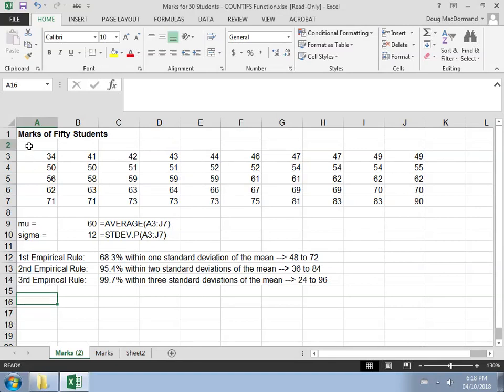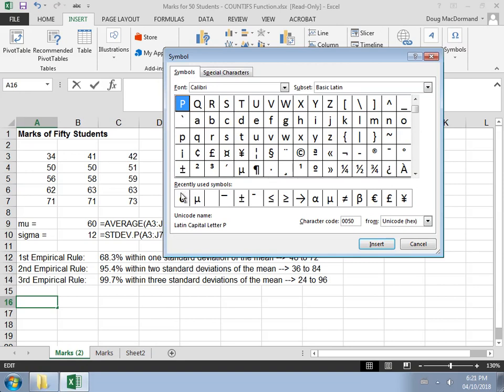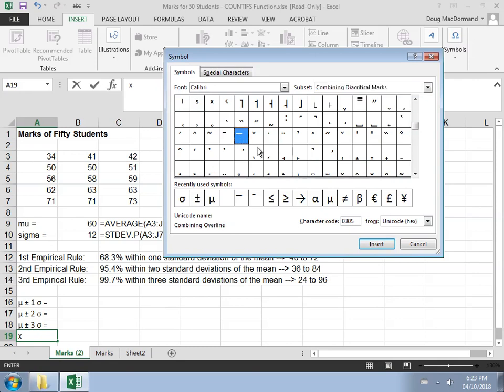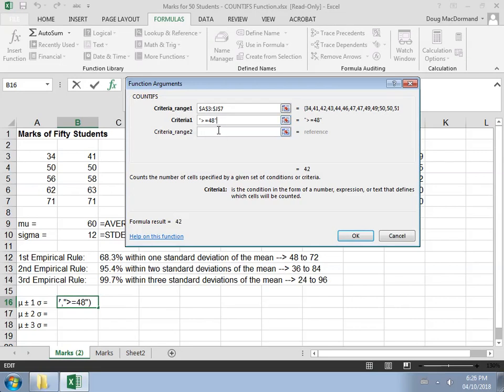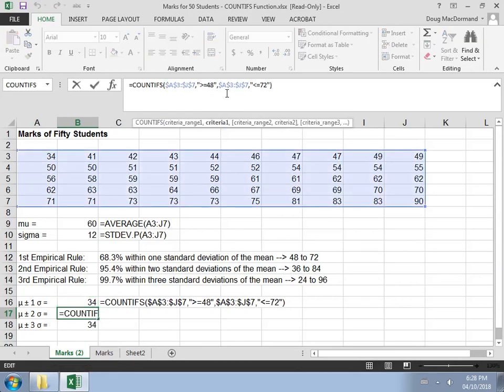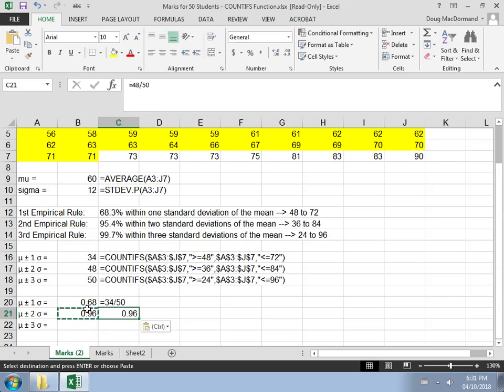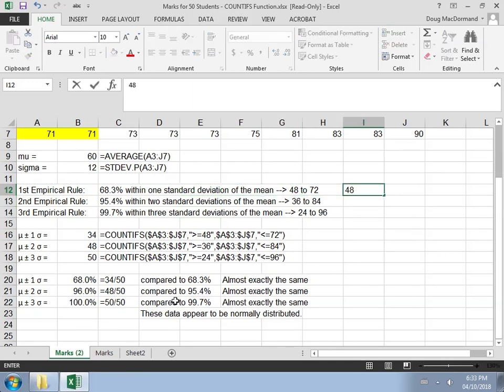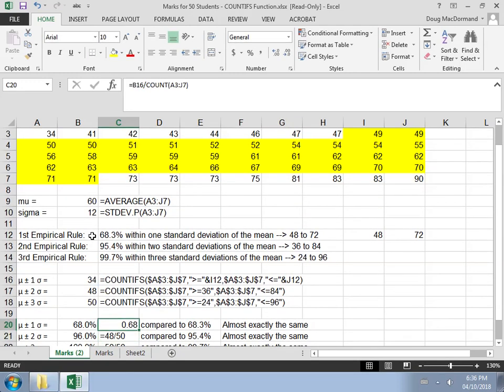Normality and the COUNTIFS Function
This video shows how the COUNTIFS function in Excel is used to help us determine if data are normally distributed. It also has an aside showing where to find the mu, sigma, plus/minus, and xbar symbols in Excel.